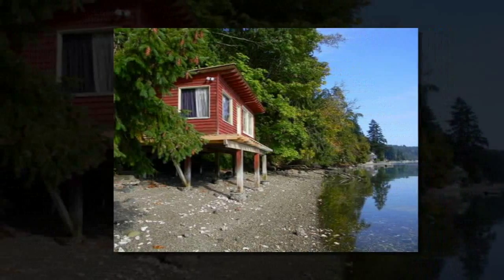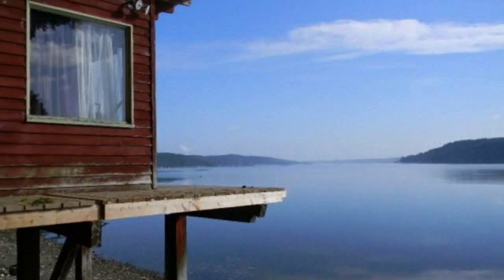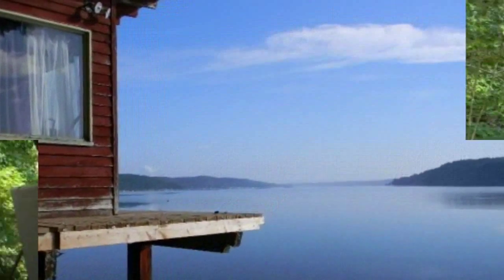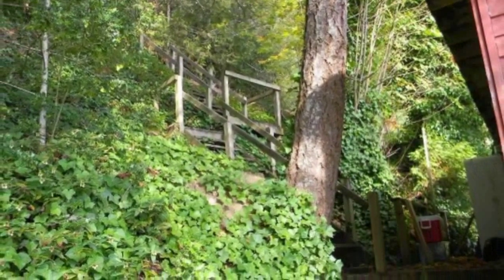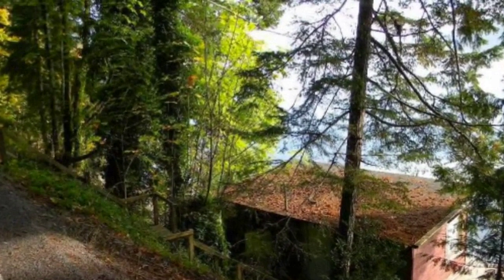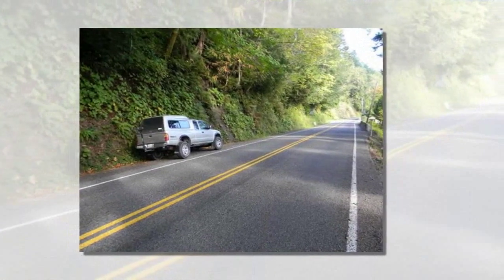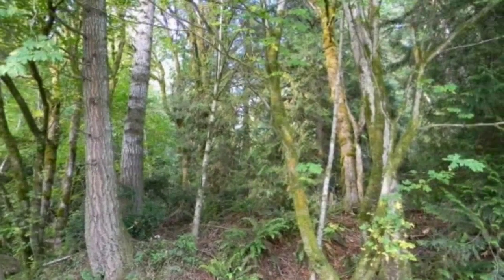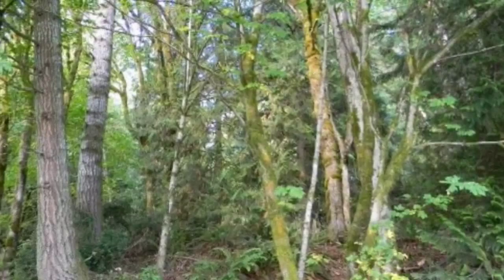288 Sq. Ft. Waterfront Tiny Cabin with Lot For Sale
288 Sq. Ft. Waterfront Tiny Cabin with Lot For Sale

This waterfront tiny cabin for sale is on a waterfront lot in Belfair, Washington with 1.77 acres included.
It’s definitely not in move-in ready condition so it needs some work which could be fun.

The structure as of now sits on post and blocks right at the shoreline of the saltwater canal.

It offers amazing views and the water is filled with clams and oysters. Can be a great opportunity to renovate this into an amazing little cabin.

Our big thanks to Joceile Moore for sharing this lovely property and tiny shelter with us!